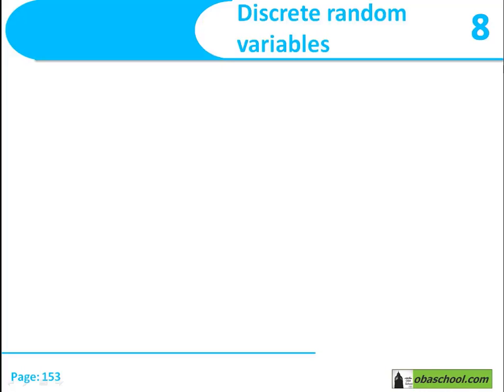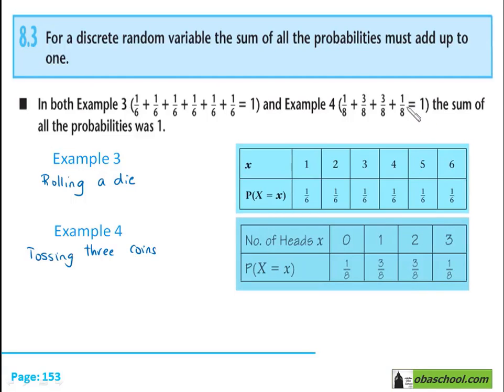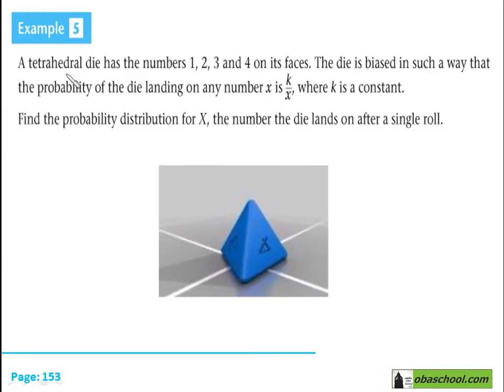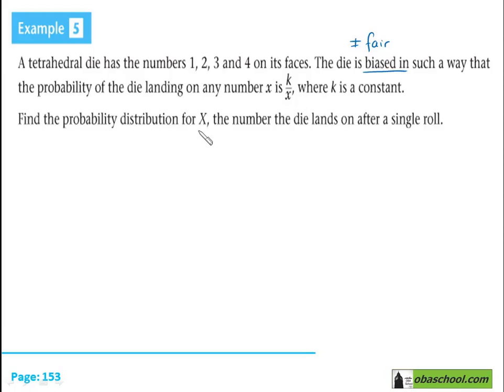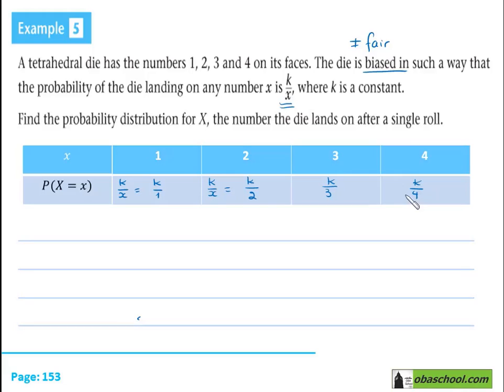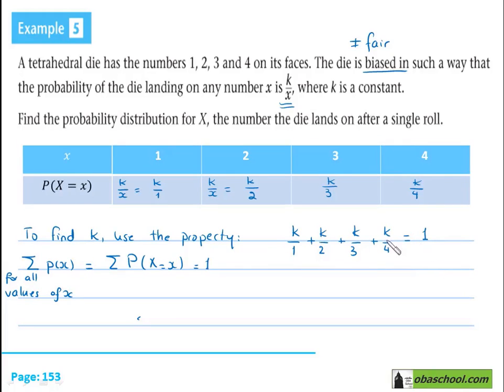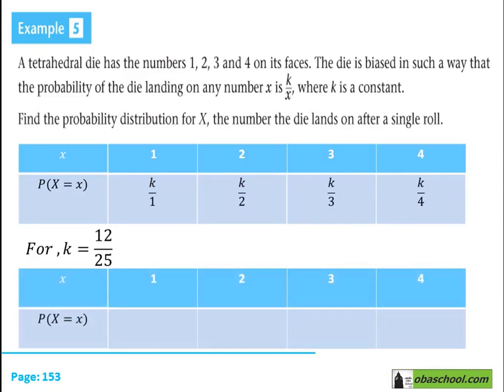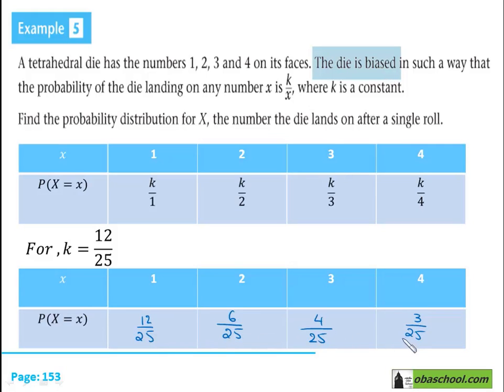Statistical Distribution – 1.6 Probability Distributions - Identify the Property